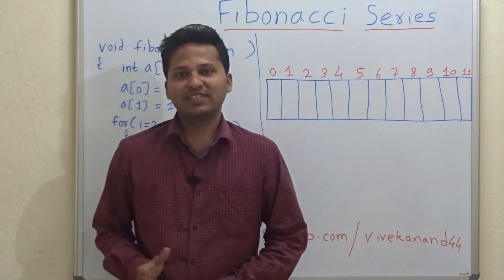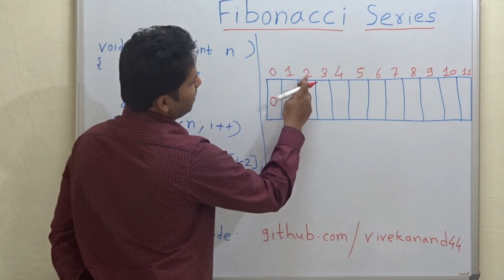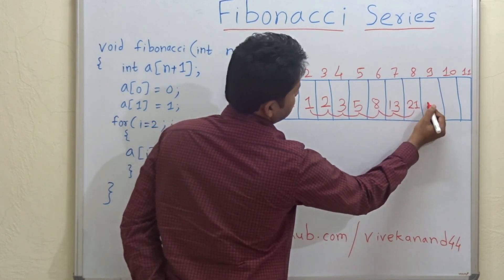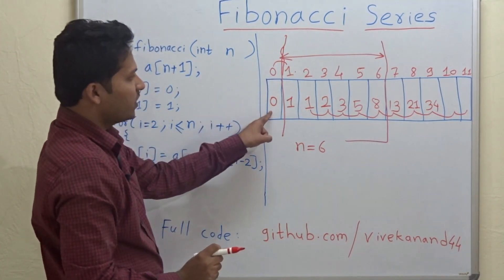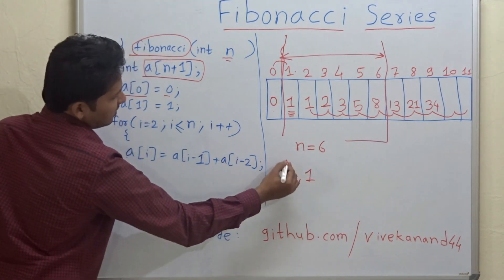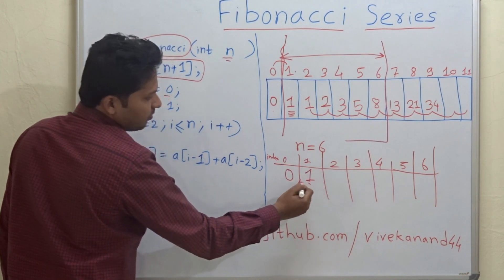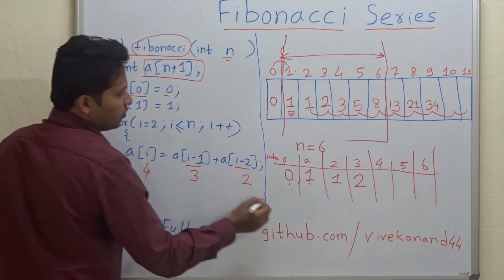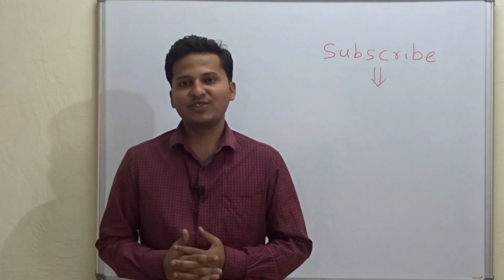Fibonacci series algorithm(using simple code)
Write a program to generate and print the fibonacci series upto n terms.